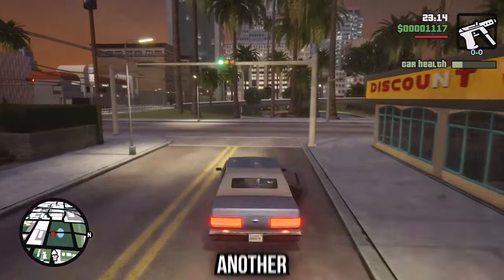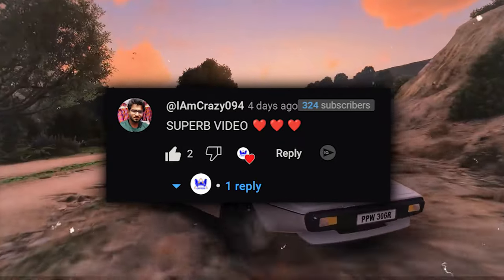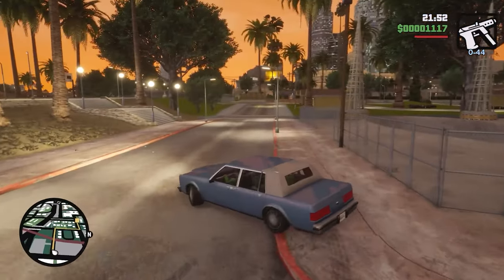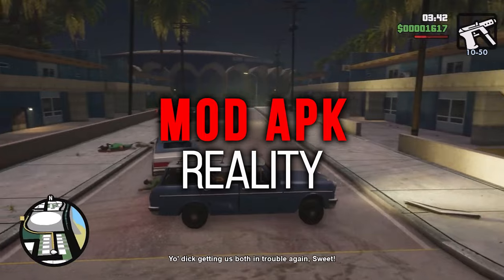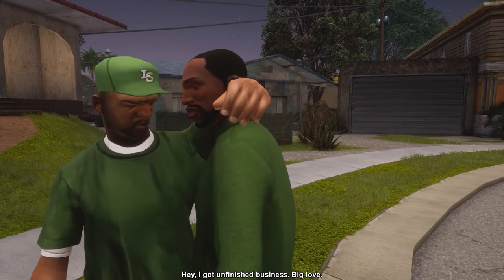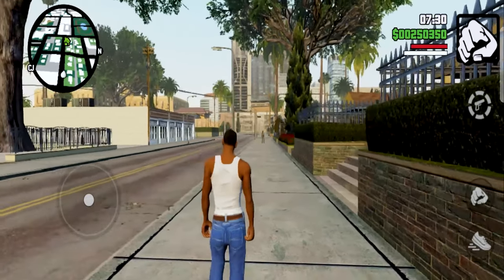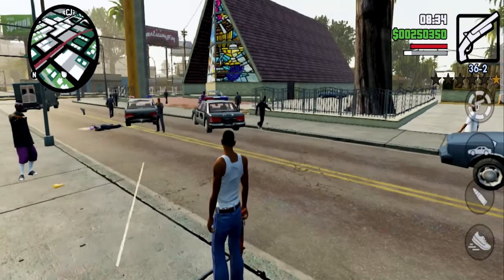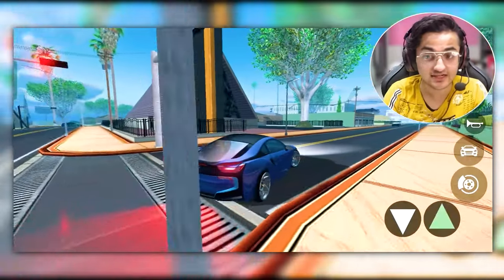How to install *Modpack* in GTA SA Definitive Edition Netflix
• GTA San Andreas Android Mods

Time laps:
00:00 : 01:47 - Introduction
01:47 : 02:33 - Modpack Availability
02:33 : 03:54 - Mod Apk Reality
03:54 : 04:50 - In Game
04:50 : 6:09 - Conclusion
06:09 : 7:02 - Outro

🔥Other Mods :-